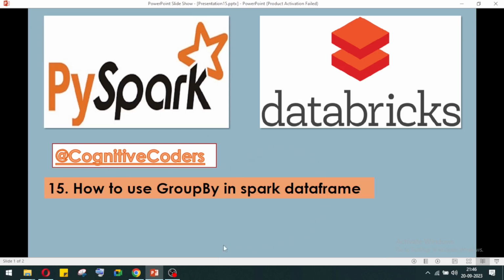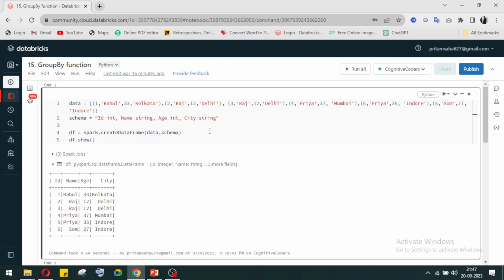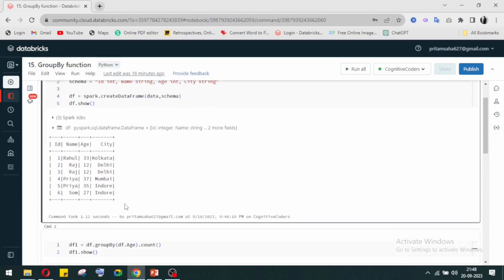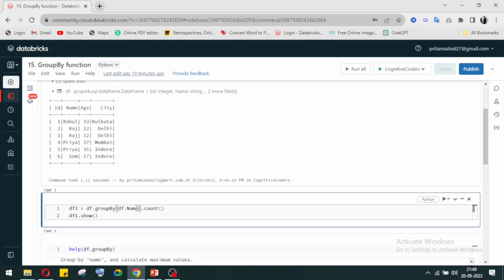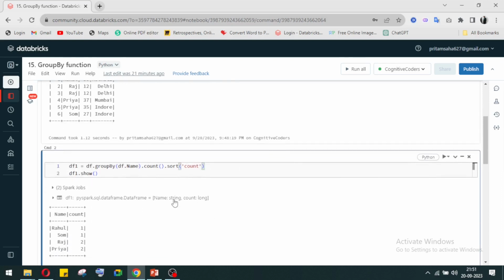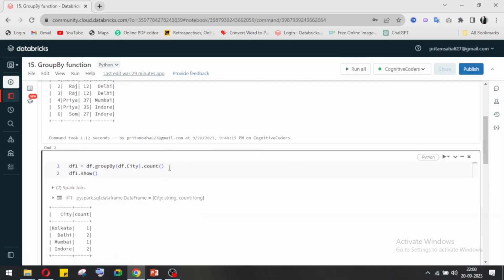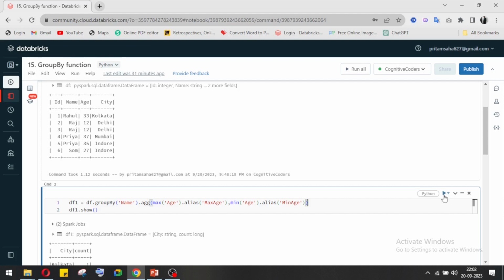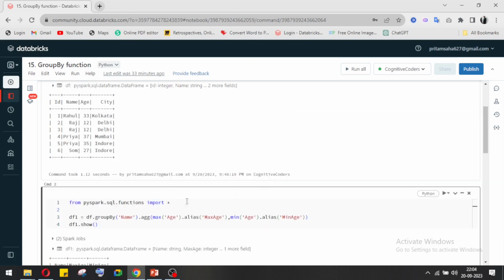How to use GroupBy in spark dataframe | PySpark | Databricks Tutorial